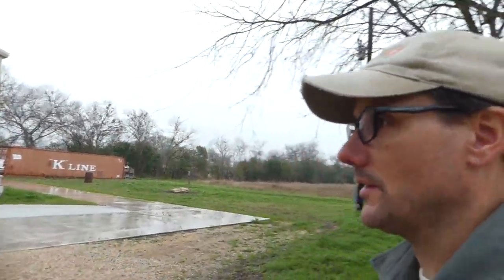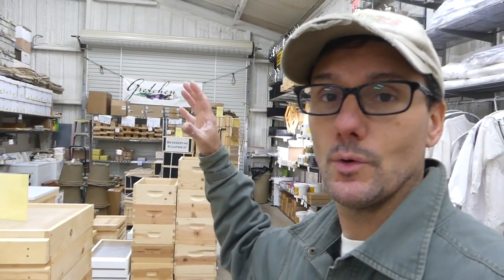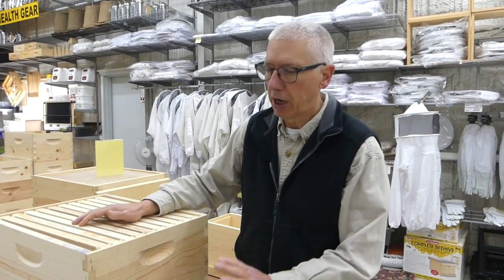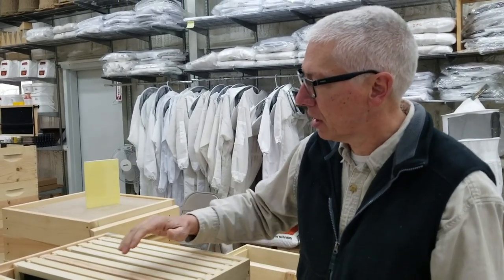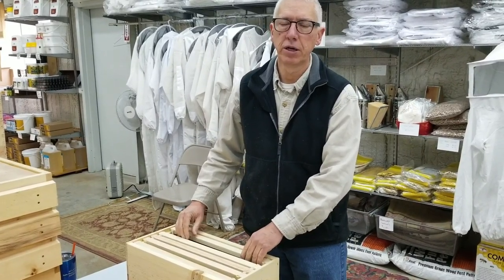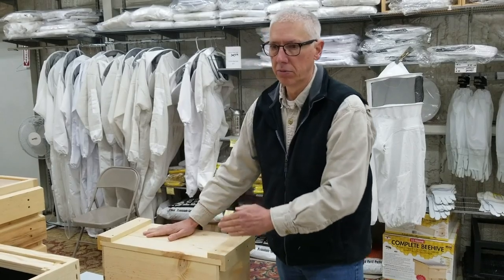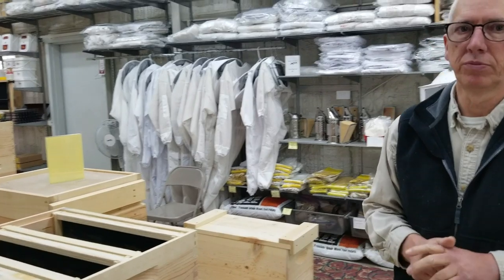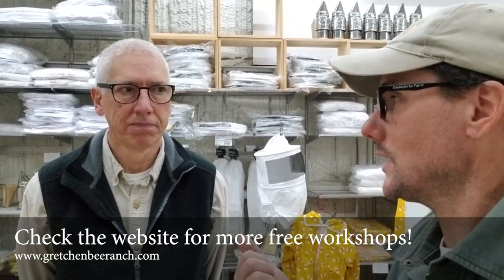How To Divide A Beehive Colony: Professional Beekeeper Teaches Splitting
On a Saturday visit to a local professional beekeeper I get a little lesson on how to divide a beehive colony. A professional beekeeper teaches the technique in his beekeeping shop using a new hive. Later in the month he will teach the same class using an established beehive colony.

Kristen Teeters
Liv

Sandy Yager
Ronald Woodruff
Carl Kirby
Eva

Shawn Shiffer
Trish Weiner
Kjell Håvard Holand
John Hafenecker
Sweetie Berry
Lise Sørhøy
Øystein Holand
John Hafenecker
Sheelah Kayser